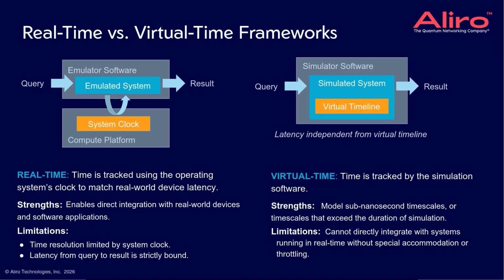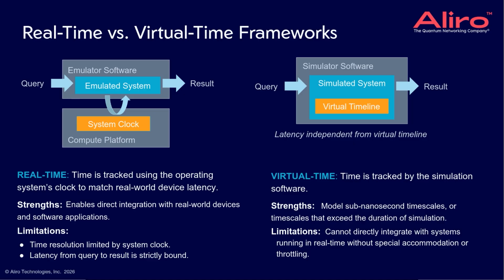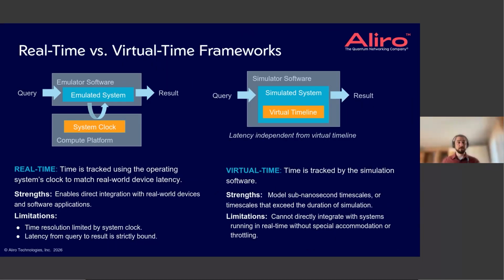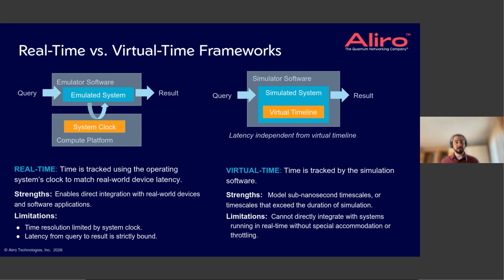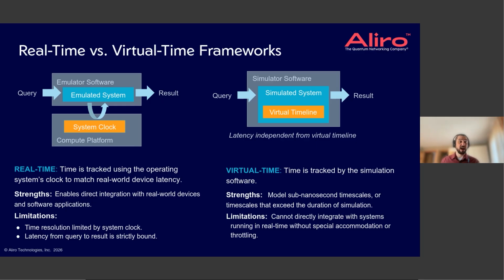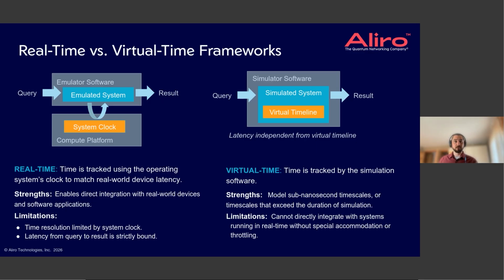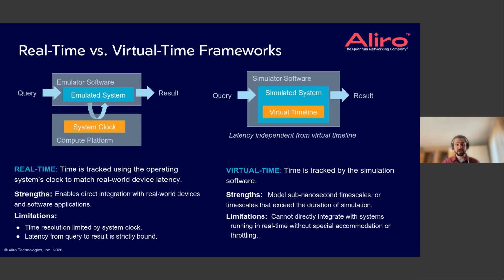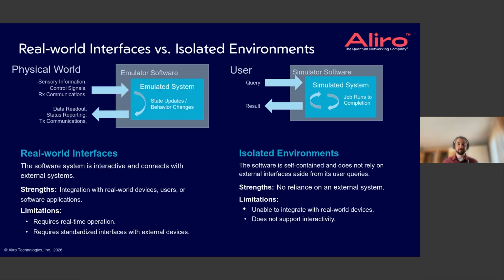Real Time vs Virtual Time Frameworks in Quantum Network Design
Real-time and virtual-time frameworks each bring different strengths to quantum network design. In this video, Brian Doolittle, Director of Engineering at Aliro, explains the trade-offs between real-world integration and modeling freedom.